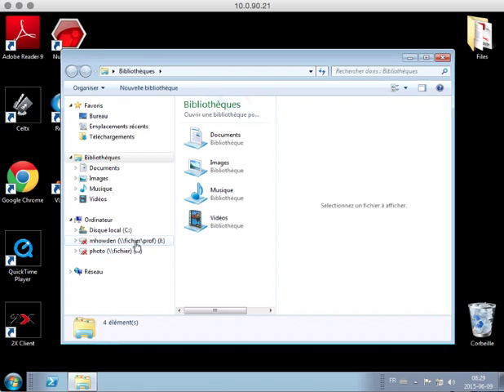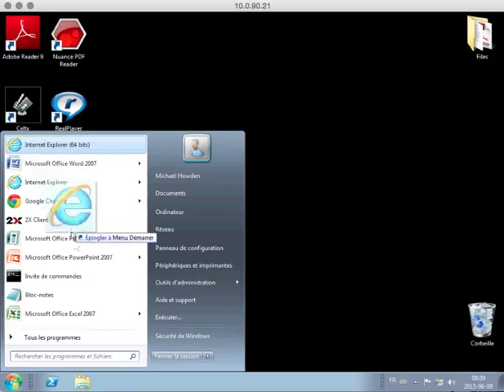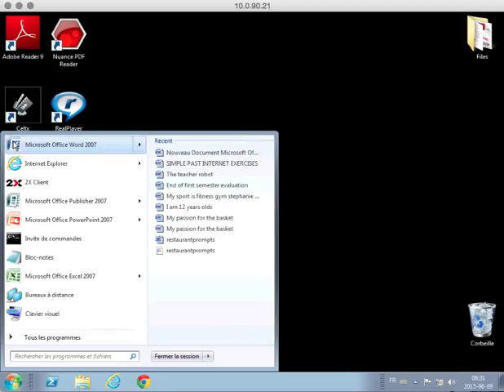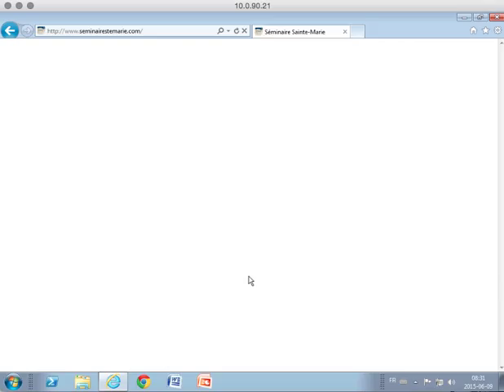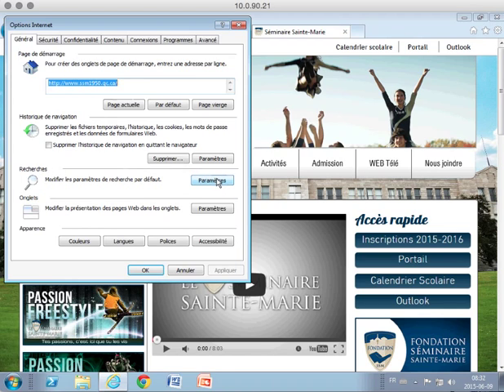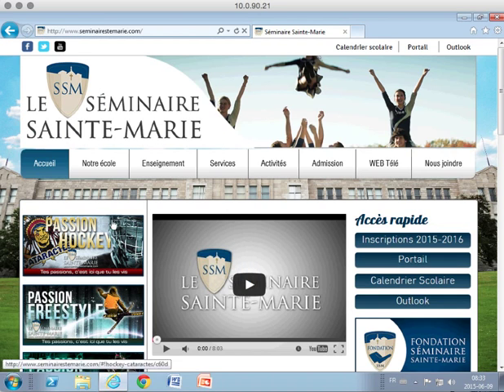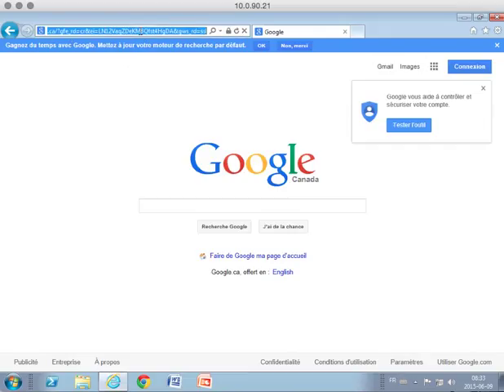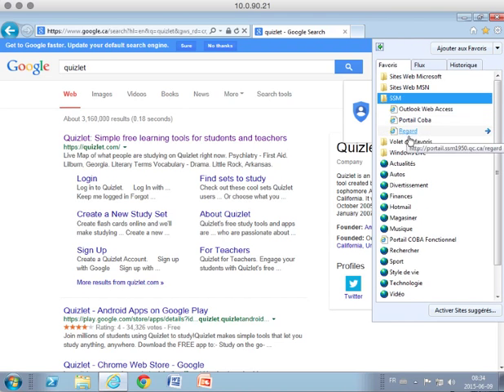Getting Started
Learn how to personalize your desktop and Internet browser.